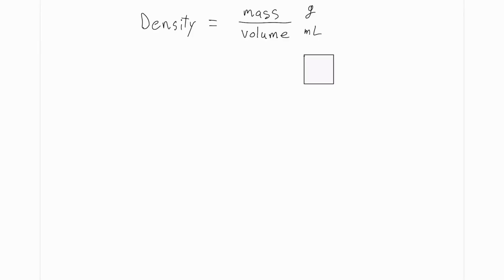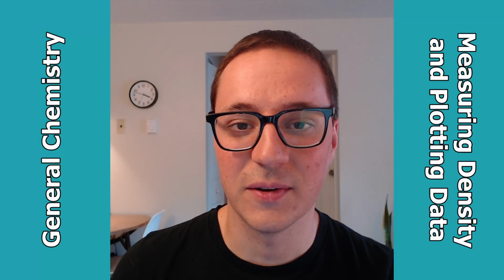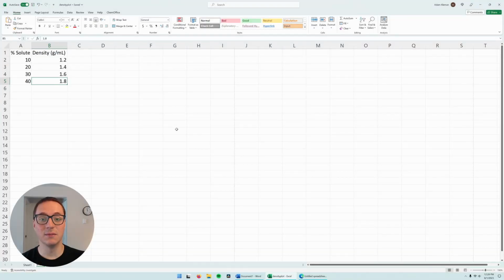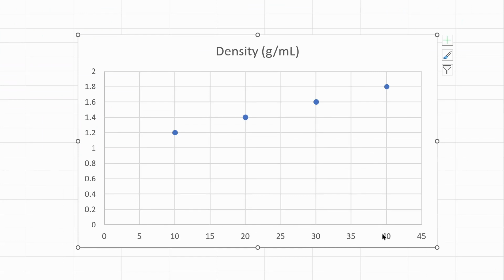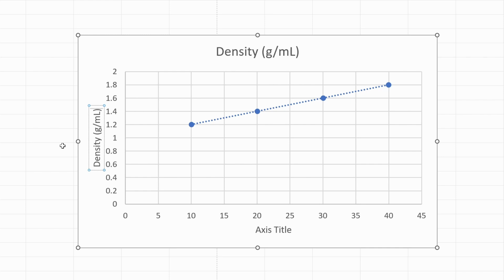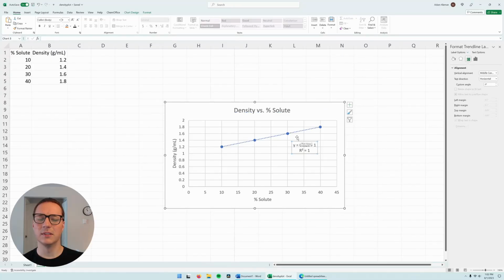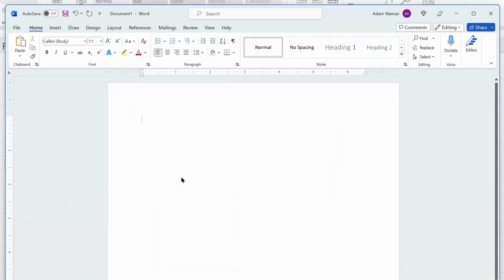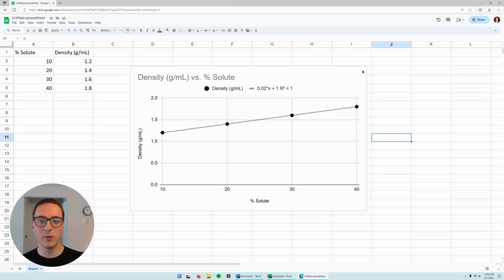2: Measuring Density and Plotting Data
For Chemistry 103 at Connecticut College.

Chapters:
0:00 Density and Standard Curve
2:15 Volumetric Pipettes
4:07 NaCl Solution Density
5:10 Plotting Data